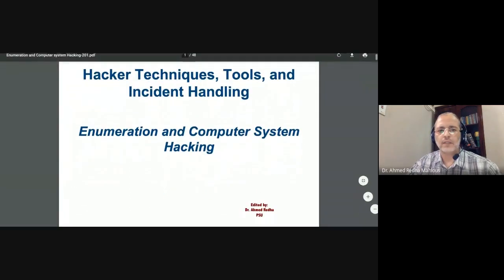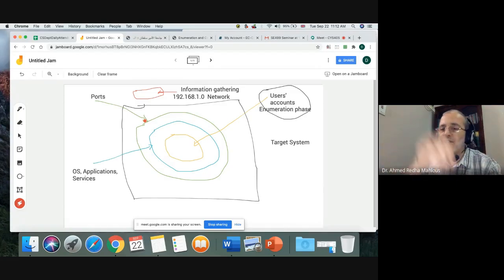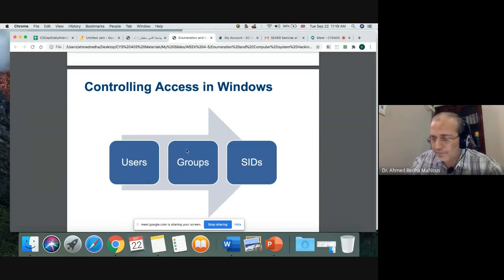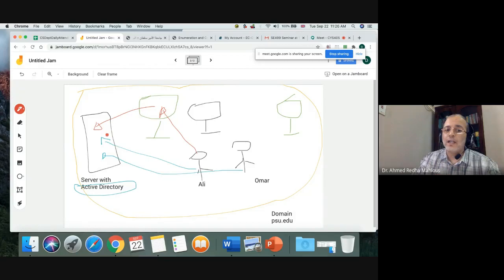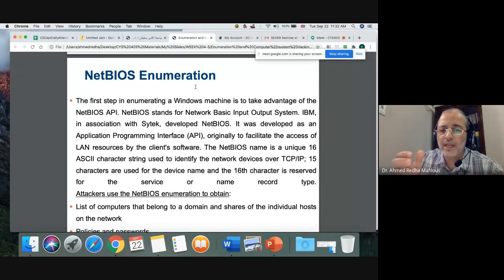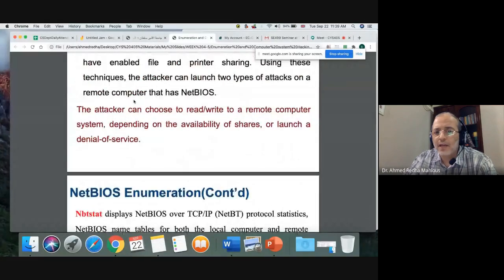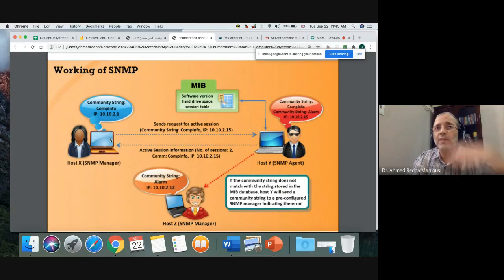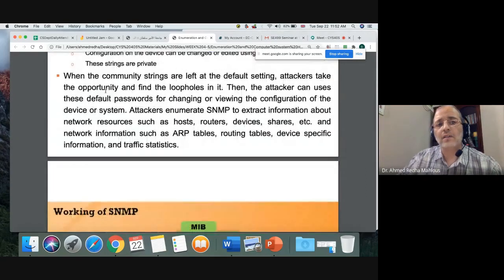CYS405 Enumeration Chapter